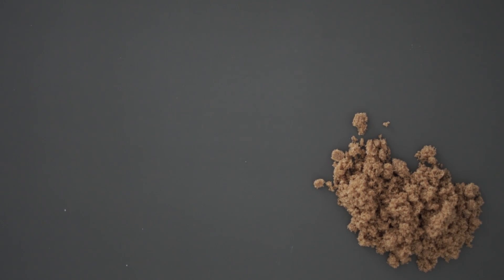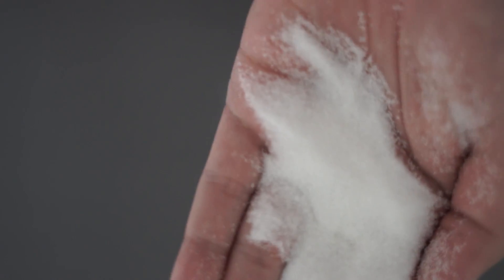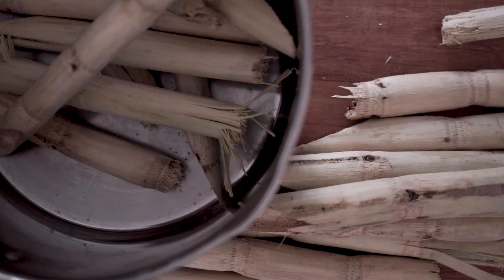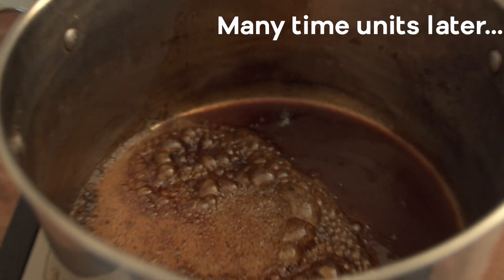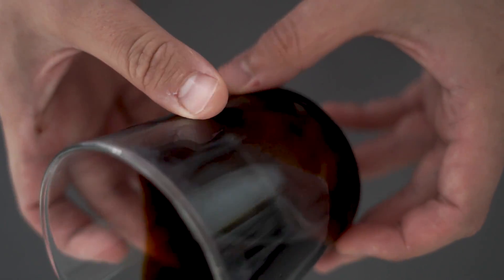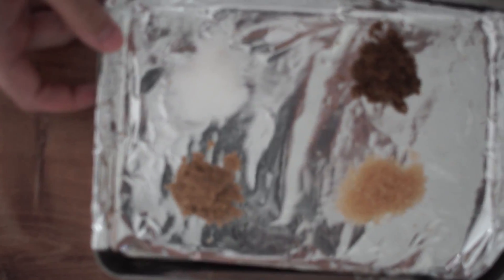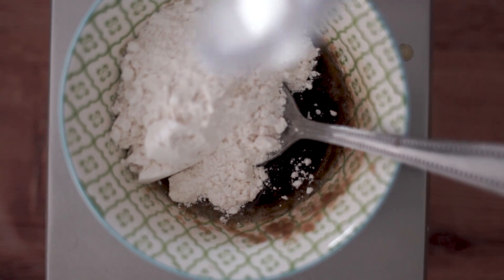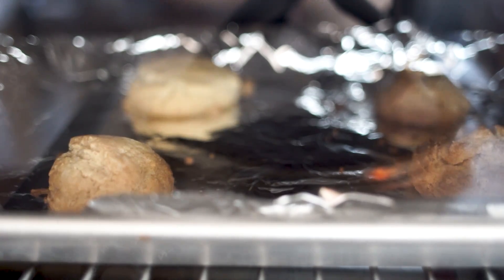What is brown sugar?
So when I was living in Germany, it was really hard to get ahold of brown sugar of the kind commonly available in the US. Brown sugar does exist there, but its closer to this turbanado style sugar than what is commonly referred to as brown sugar here. So what’s the difference?  Well today that’s what I want to get into, what makes these sugars different, and how they are related.

So lets start with what the heck is sugar even. Well sugar is a general term for a bunch of different types of molecules that all serve the same kind of purpose, typically when saying sugar we are referring to sucrose or granulated sugar, but the term is actually extremely general and can also refer to other things such as fructose, lactose or a bevy of other things.

Sugar is a carbohydrate and is a great way to store energy. In some plants like sugar cane, or sugar beets, the amount of this stuff is pretty high, but maybe unsurprisingly it’s actually present to some degree in almost all plants. But I guess not strictly limited to that, apparently, sugar was found in a meteorite from 2019.

In sugar cane, date palm and sugar beets the sugar concentration is high enough to make it worthwhile for going through the complicated process of extracting it from the plant material. The process for how this sugar is extracted from the plant material will give us our answer on what exactly makes brown sugar brown. So let’s make some sugar

The process starts by getting the sugar-rich juice from the sugar cane or beets, this is typically done by milling, which crushes the cell walls and releases the juice. For the granulated sugar we are used to seeing, at this stage, the juice would be processed to remove the color by using carbon filtering along with some chemical processing. In brown sugar this step is not performed and so the final sugar crystals will have a brown tinge.

So the next step is  to concentrate the sugar by boiling down the juice. This creates a solution that has a very high sugar concentration, high enough that the sugar will begin crystalization.

When doing this though, we not only increase the concentration of sugar, but also the other plant components that were present in the extracted plant juice.

Collectively, we can think of the component of plant juices as the molasses, where the sugar crystals are what we are after. Refining sugar is the process of isolating the sugar from the molasses. A purish version of sugar being what we typically associate with granulated sugar.
The sugar molecules will begin to crystalize around impurities or seed crystals introduced. The sugar crystals grow creating the little granulated grains we are used to seeing. However these crystals are still stuck in the syrup.

To filter out the sugar crystals from the sugar, a centrifuge is used, leaving mostly just the crystals. This process of centrifuging is performed on the syrup at least three times, extracting as much sugar as possible from the syrup.